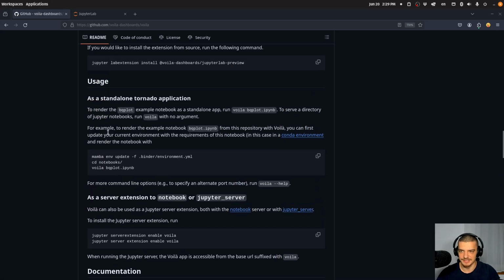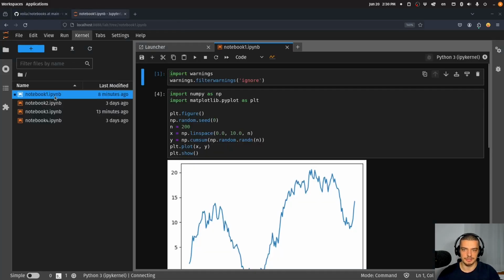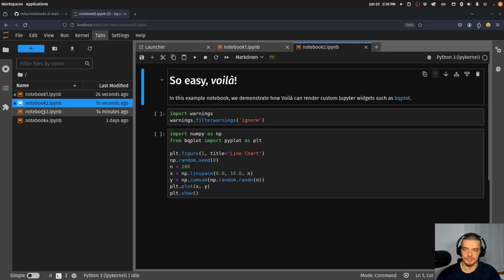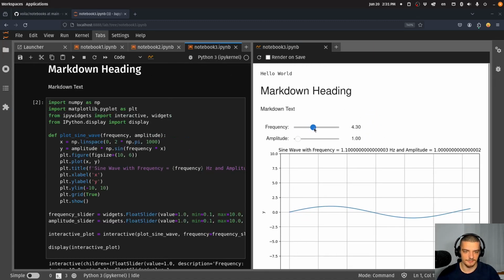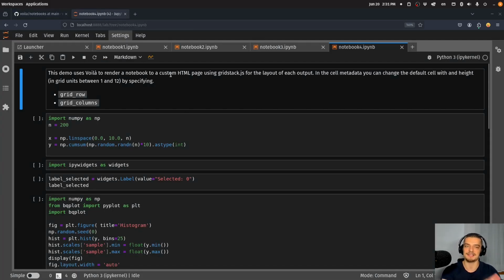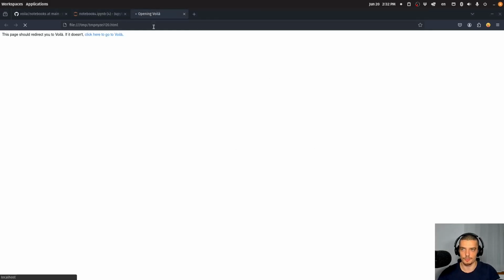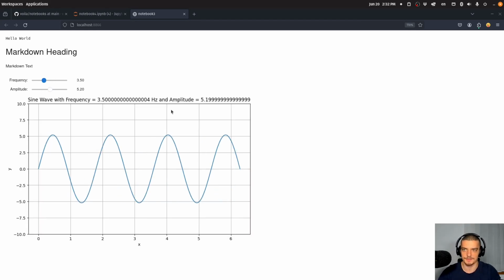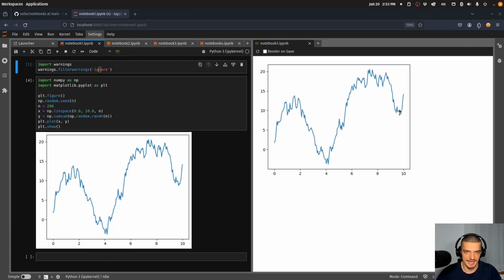Turn Jupyter Notebooks to Web Apps in Python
Today we learn how to easily turn Jupyter notebooks into web applications using Voila in Python.